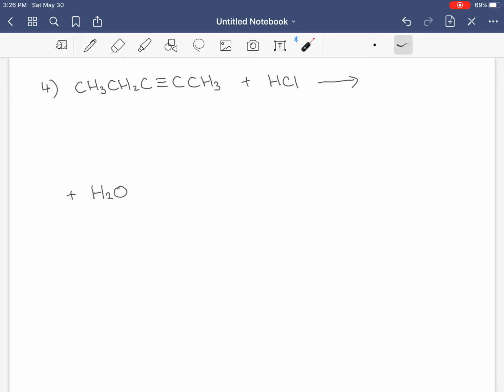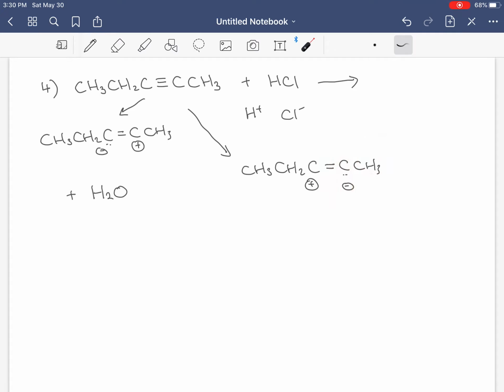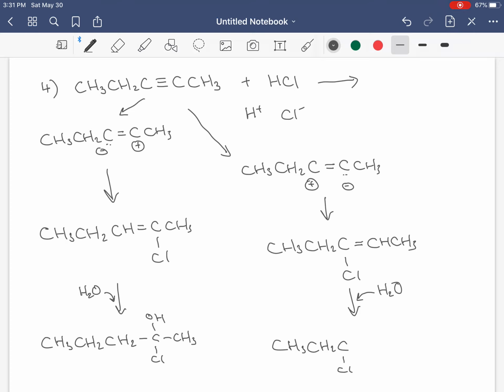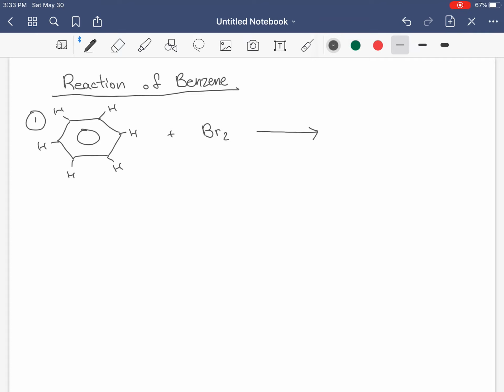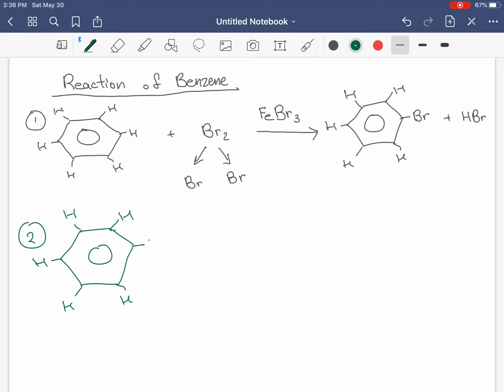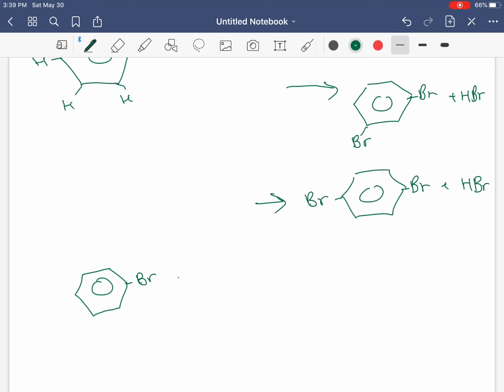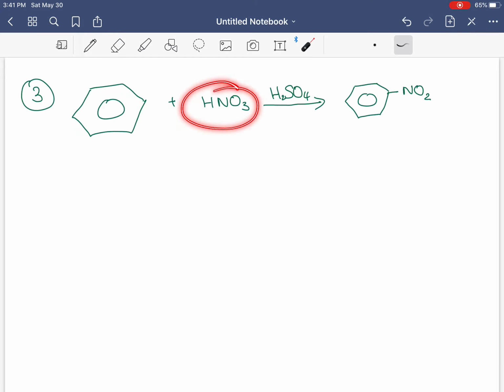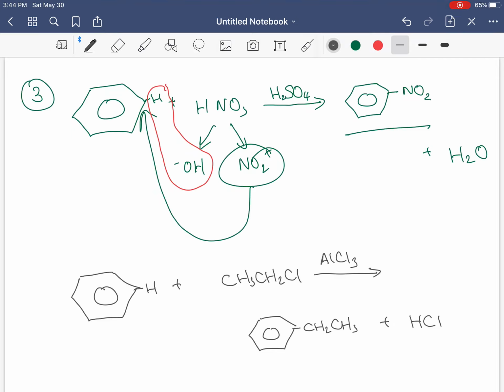10za Reaction benzene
Learning goal:
1) Be able to predict product(s) for Benzene reactions